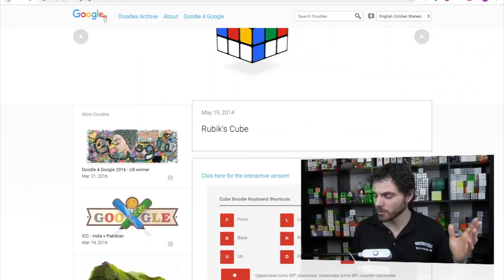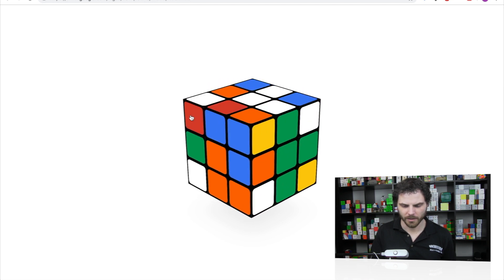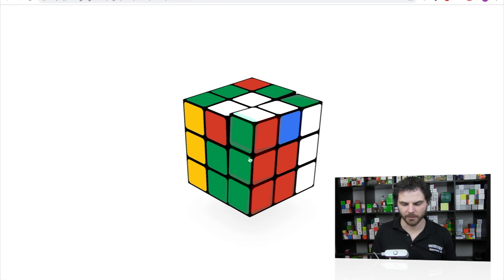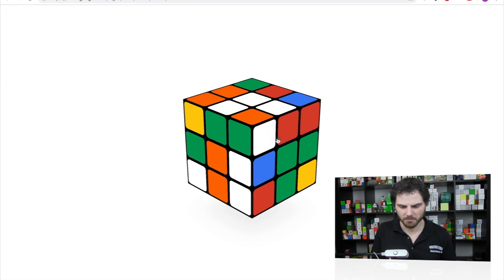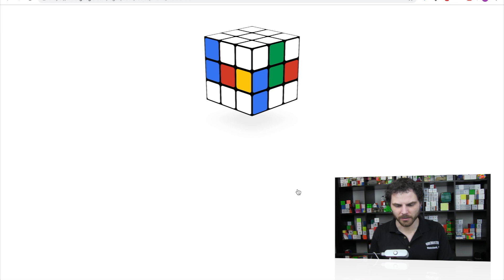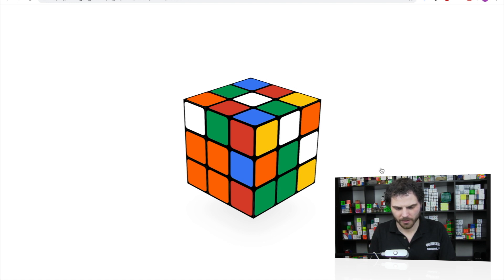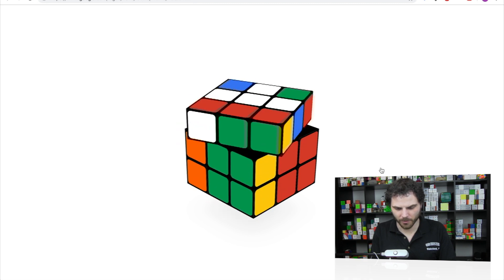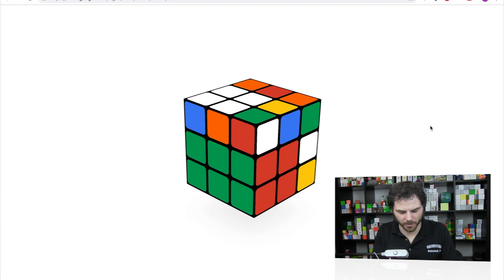Solving the Rubik's Cube Google Doodle from the 40th Anniversary